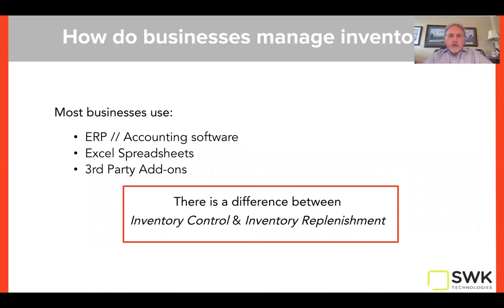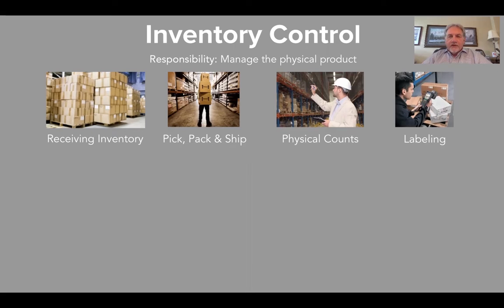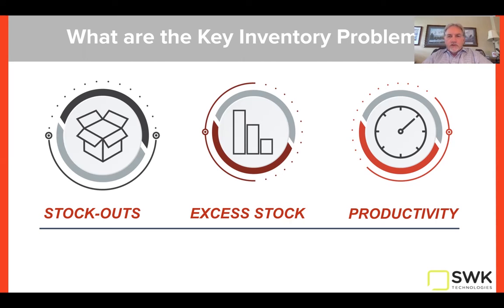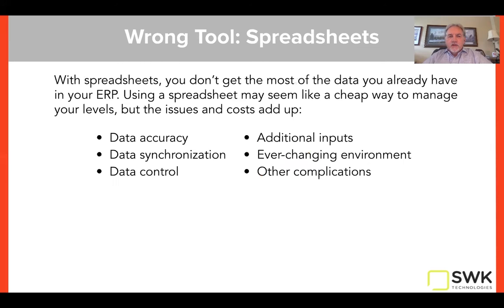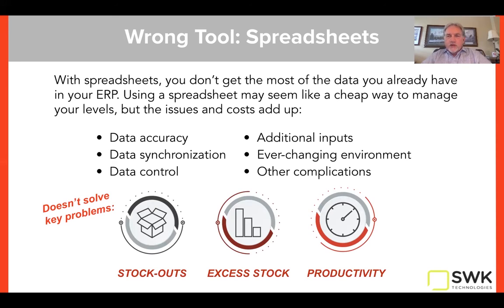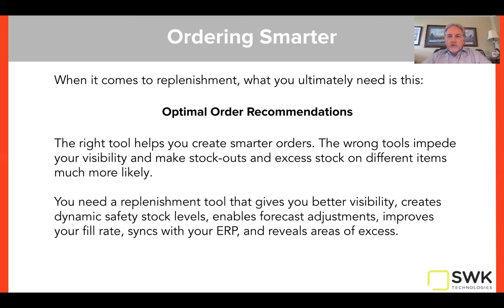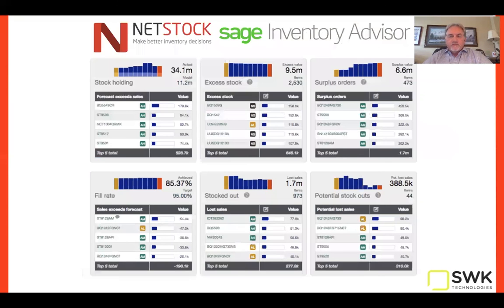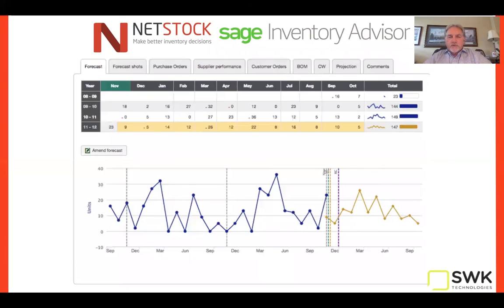Drive More Profit From Your Inventory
If you're a distributor, manufacturer, or retailer, you're probably dealing with inventory challenges. You can leverage your ERP to drive more profit from your inventory with NETSTOCK. This video shows you how to free up working capital in your warehouse, cut painful stock-outs, and produce smarter purchase orders quickly with our easy-to-use replenishment tool.